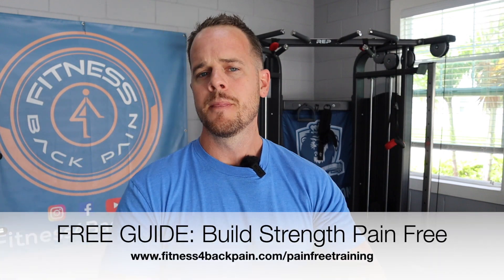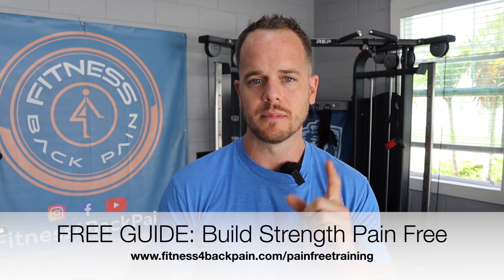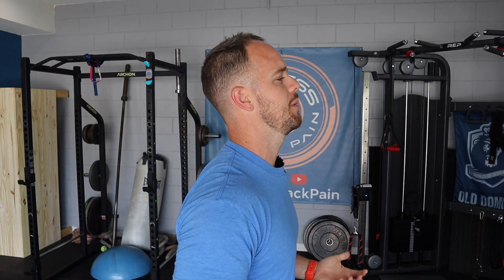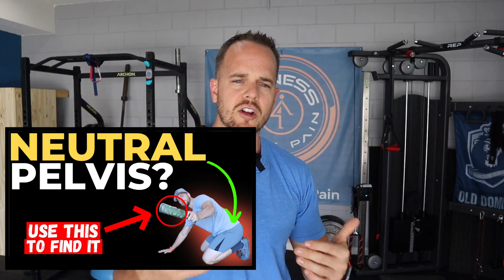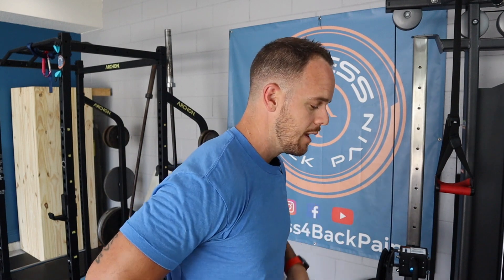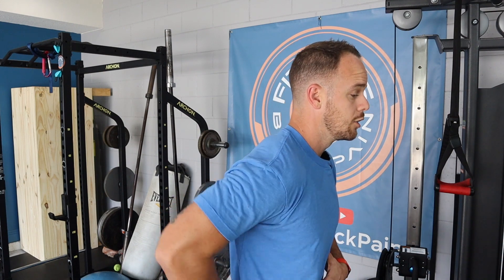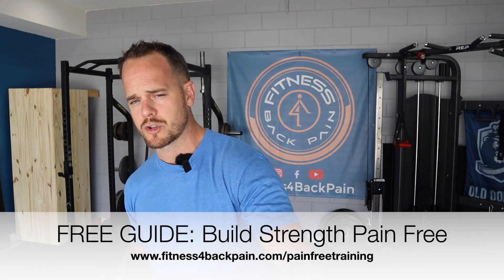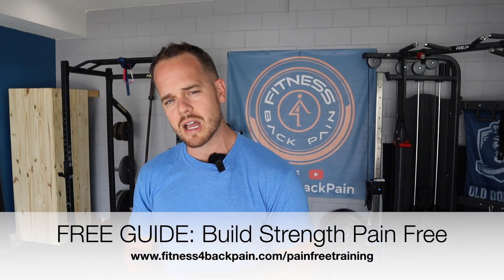Leg Day Training MISTAKES With A Herniated Disc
Today I want to break down the 3 most common leg day training mistakes I see with people with herniated discs and bulging discs. When dealing with a disc herniation you don't want to pick the wrong lower body exercise and end up making your herniated disc even worse. So in this video, I want to show you what mistakes not to make with a disc injury while training legs.

In today's video, you will discover:
The damaging habit of "chest out butt out"
Why your lower back seems tight during and after exercising
The muscle group that constantly gets undertrained when training legs

Timestamps:
0:49 Pain-Free Training Download
1:10 Training Legs With Herniated Discs Mistake #1
2:42 Training Legs With Herniated Discs Mistake #2
4:42 Training Legs With Herniated Discs Mistake #3
6:46 Pain-Free Training Download